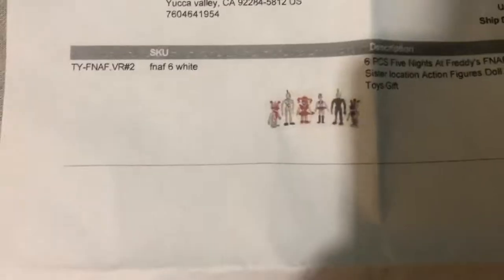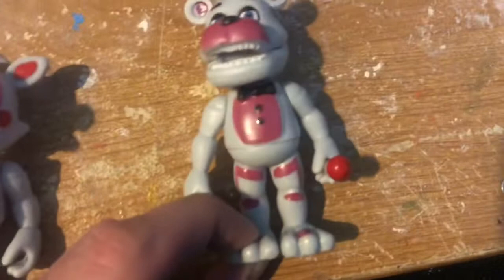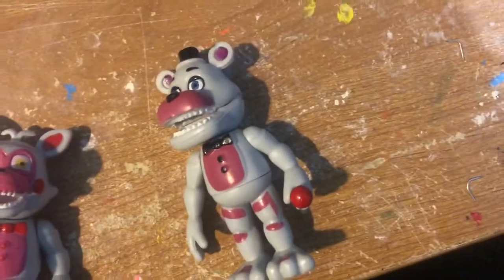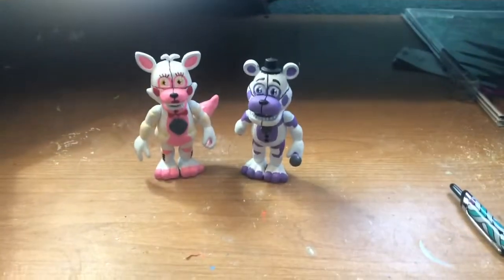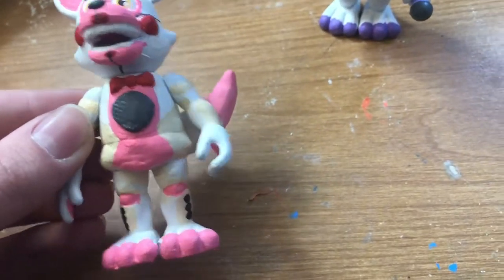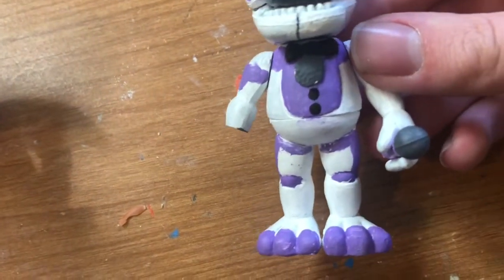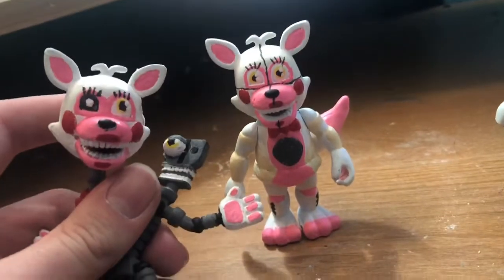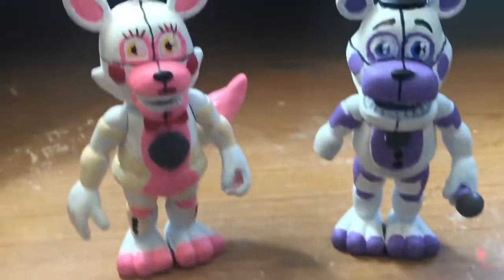Repainting fnaf world Funtime freddy & foxy bootlegs